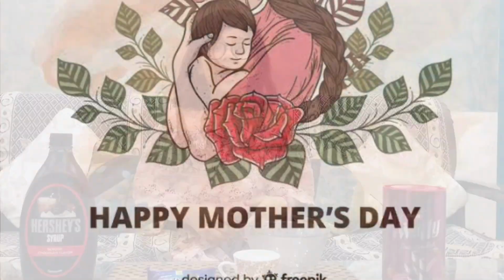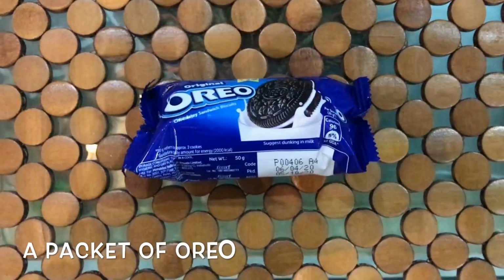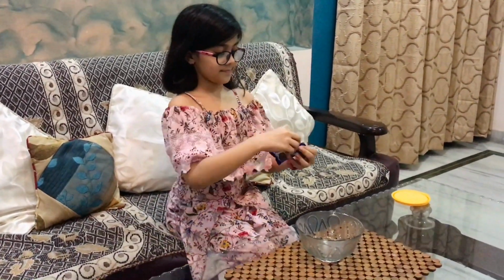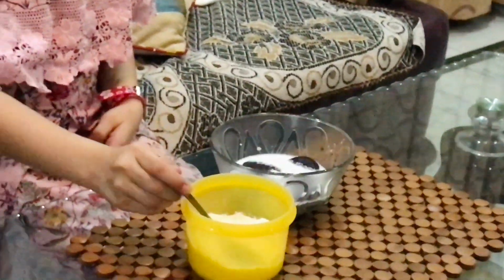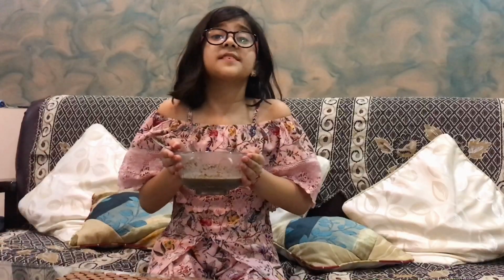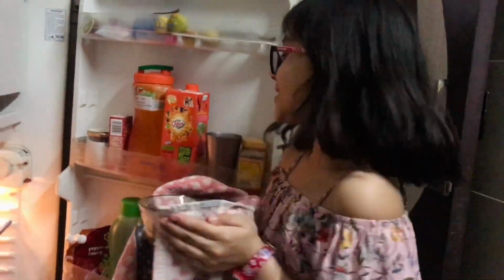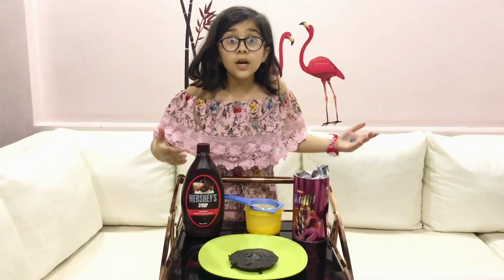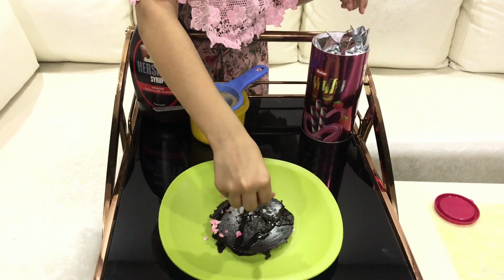Easiest cake recipe in lockdown | Mother's Day special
Hello everyone!
As you know mother's day is coming but we cannot go out to buy a cake because of lockdown. So here I am to tell you an easy recipe of oreo cake you cake make at home easily.

Ingredients:-
1.Oreo biscuits
2.A glass of milk
3.Powdered Sugar
4.Hershey's choco sirup
5.Wafers